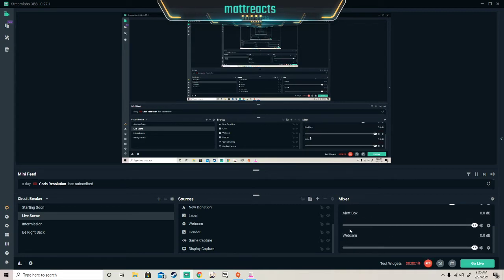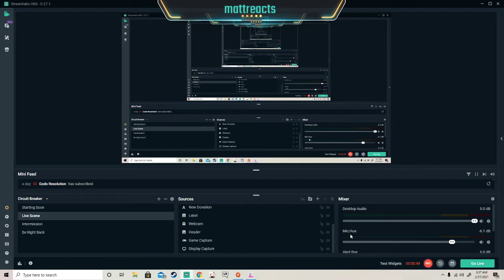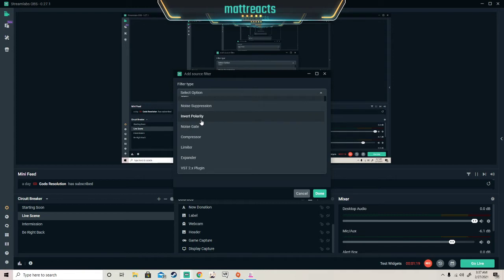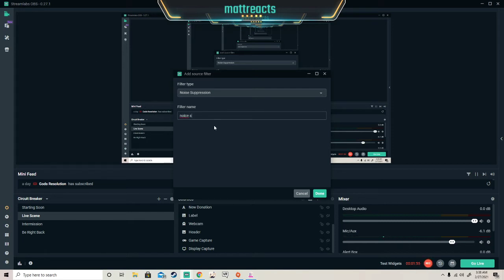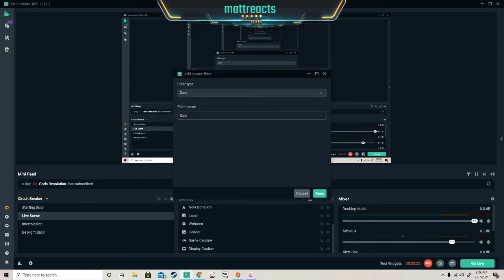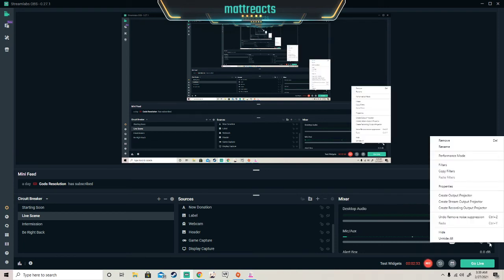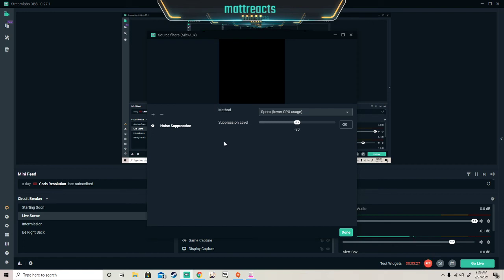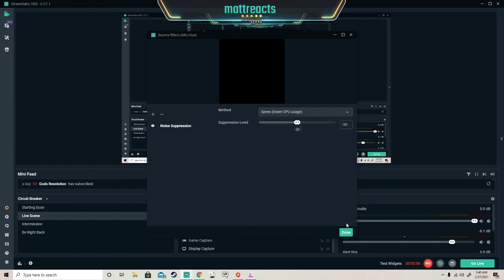How to fix the buzzing noise in your mic/headset matt tech tips! On stream labs